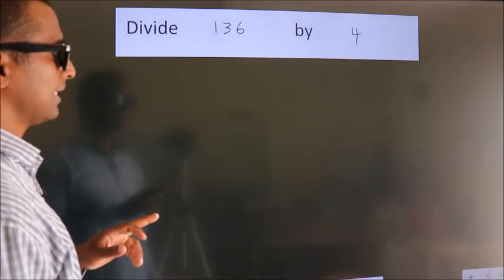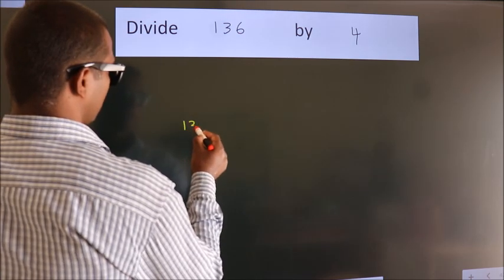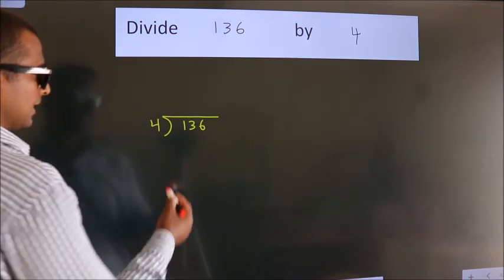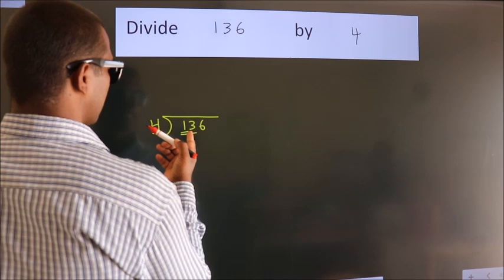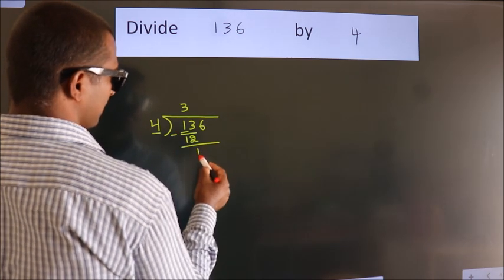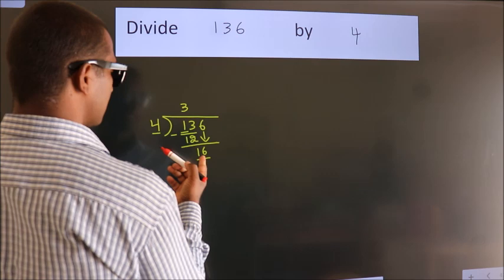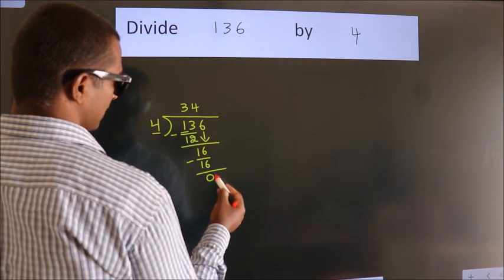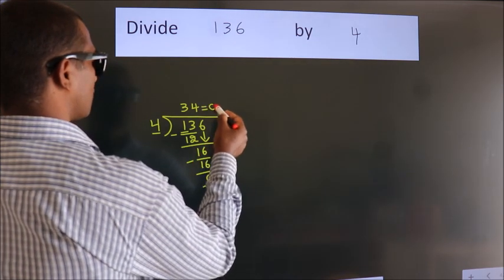Divide 136 by 4 Divide completely